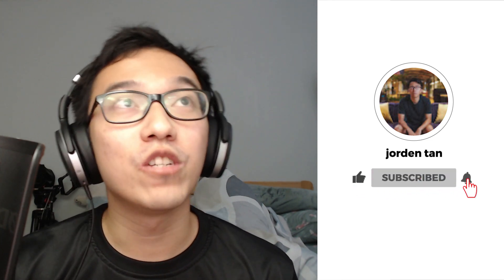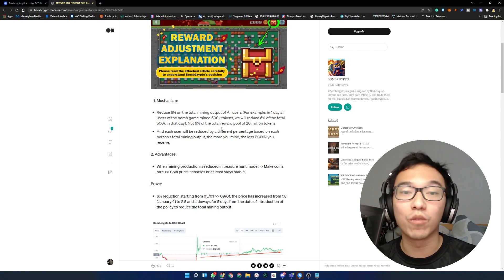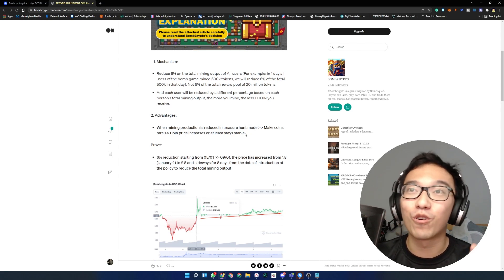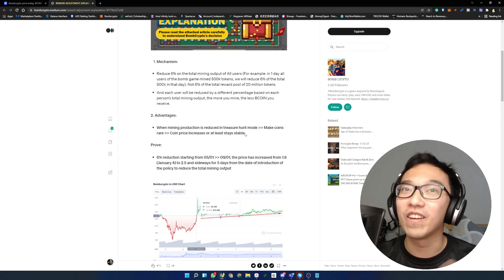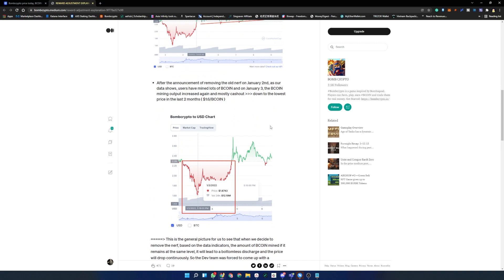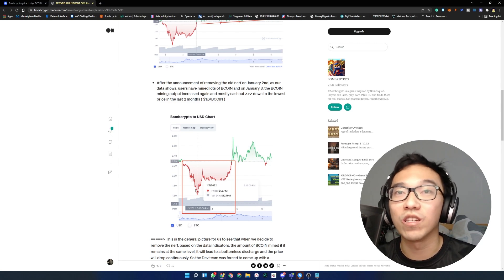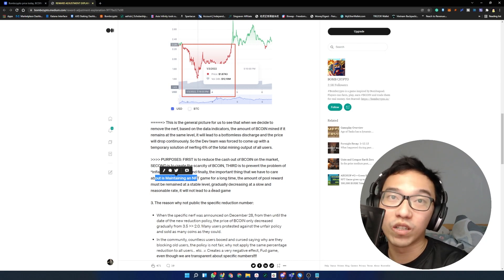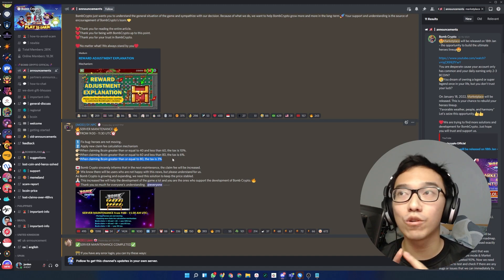This Bomb Crypto update can screw us up...